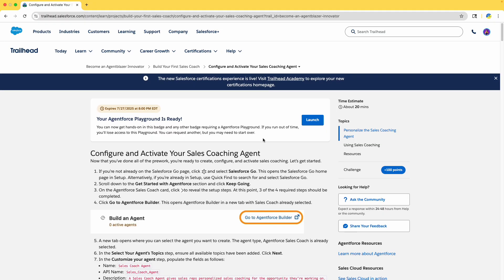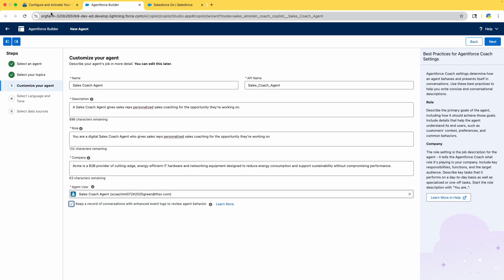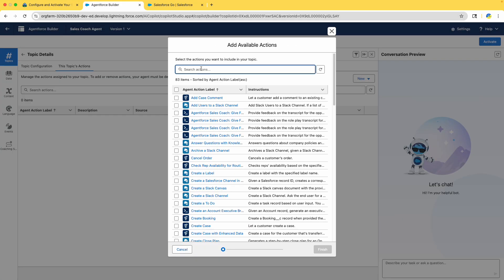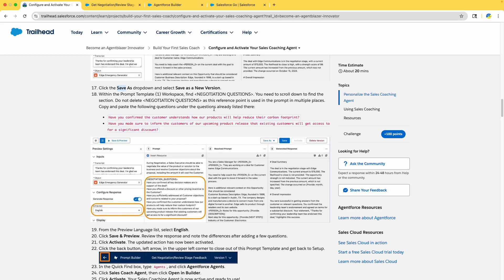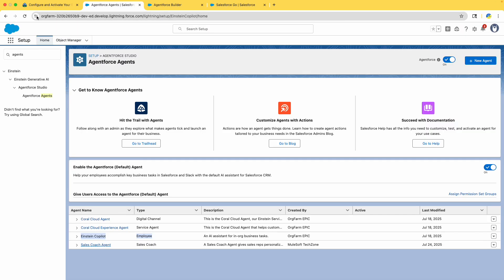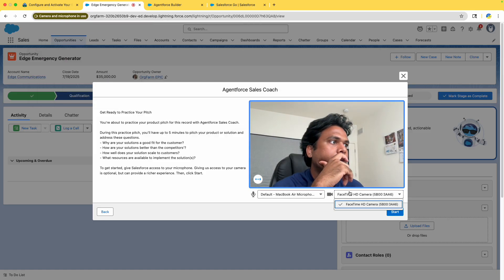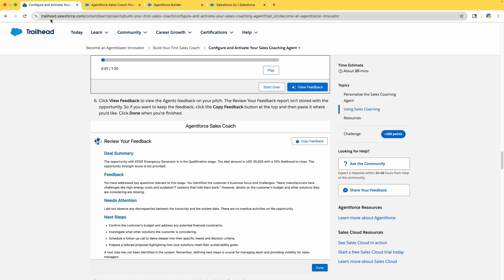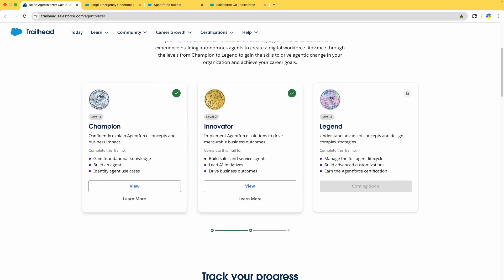How to Become Agentblazer Innovator - Final Part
In this final part of our AgentBlazer Innovator series, we're going to take you through the last steps to become a certified AgentBlazer Innovator. As an innovator, you'll have the skills to build your first sales coach using artificial intelligence and configure it to activate your sales coaching agent on Salesforce. Our expert, Sravan Lingam, will guide you through the process, sharing his expertise in MuleSoft and Salesforce. By the end of this video, you'll be able to set up and customize your sales coach, earning your AgentBlazer Innovator superbadge and joining the AgentForce champion trailhead. So, let's get started and become an AgentBlazer Innovator today!